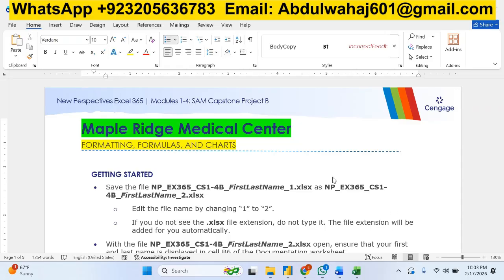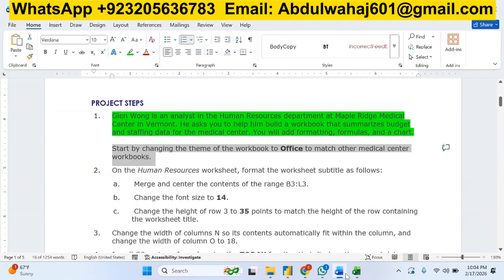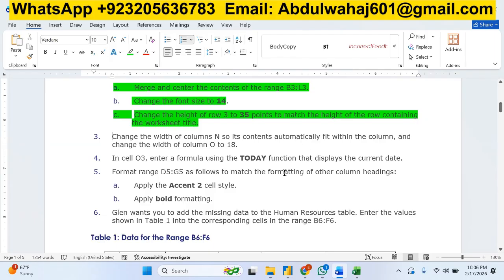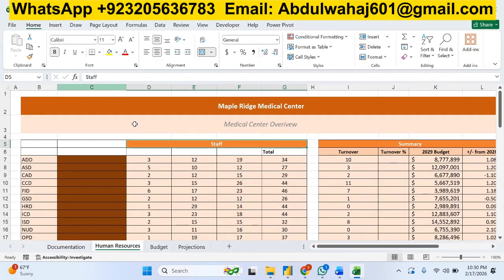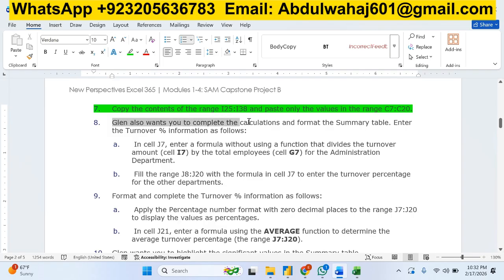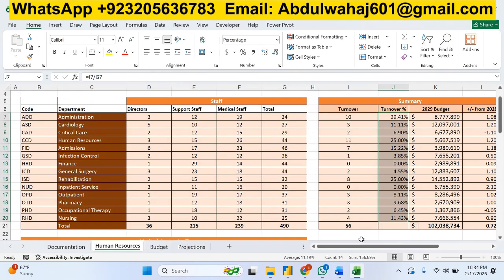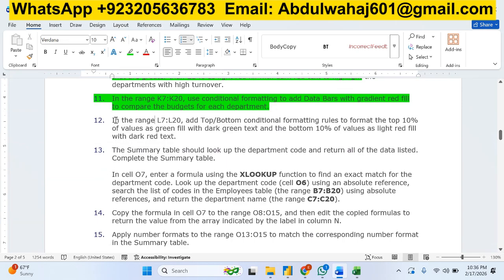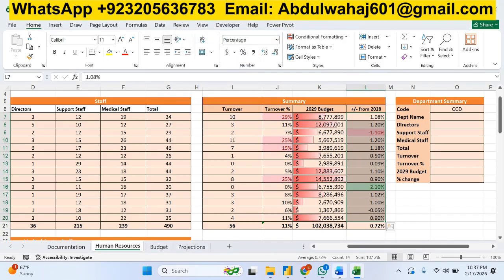Maple Ridge Medical Center Excel Modules 1-4 SAM Capstone Project B (STEP-BY-STEP)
Complete step-by-step solution for Maple Ridge Medical Center Excel Modules 1-4 SAM Capstone Project B | New Perspectives Excel 365 within 30 minutes.

In this video, I will provide a walkthrough for Maple Ridge Medical Center Excel Modules 1-4 SAM Capstone Project B so follow along to finish step-by-step solution of your assignment fast and correctly.

PROJECT STEPS:
1. Glen Wong is an analyst in the Human Resources department at Maple Ridge Medical Center in Vermont. He asks you to help him build a workbook that summarizes budget and staffing data for the medical center. You will add formatting, formulas, and a chart.

Start by changing the theme of the workbook to Office to match other medical center workbooks.
2. On the Human Resources worksheet, format the worksheet subtitle as follows:
a.  Merge and center the contents of the range B3:L3.
b.  Change the font size to 14.
c.  Change the height of row 3 to 35 points to match the height of the row containing the worksheet title.
3. Change the width of columns N so its contents automatically fit within the column, and change the width of column O to 18.
4. In cell O3, enter a formula using the TODAY function that displays the current date.
5. Format range D5:G5 as follows to match the formatting of other column headings:
a.  Apply the Accent 2 cell style.
b.  Apply bold formatting.
6. Glen wants you to add the missing data to the Human Resources table. Enter the values shown in Table 1 into the corresponding cells in the range B6:F6.
Table 1: Data for the Range B6:F6

  B C D E F
6 Code Department Directors Support Staff Medical Staff

7. Copy the contents of the range I25:I38 and paste only the values in the range C7:C20.
8. Glen also wants you to complete the calculations and format the Summary table. Enter the Turnover % information as follows:
a.  In cell J7, enter a formula without using a function that divides the turnover amount (cell I7) by the total employees (cell G7) for the Administration Department.
b.  Fill the range J8:J20 with the formula in cell J7 to enter the turnover percentage for the other departments.
9. Format and complete the Turnover % information as follows:
a.  Apply the Percentage number format with zero decimal places to the range J7:J20 to display the values as percentages.
b.  In cell J21, enter a formula using the AVERAGE function to determine the average turnover percentage (the range J7:J20).
10. Glen wants you to highlight the significant values in the Summary table.

In the range J7:J20, add a Highlight Cells conditional formatting rule that formats cells that are greater than 15% as light red fill with dark red text to highlight the departments with high turnover.
11. In the range K7:K20, use conditional formatting to add Data Bars with gradient red fill to compare the budgets for each department.
12. In the range L7:L20, add Top/Bottom conditional formatting rules to format the top 10% of values as green fill with dark green text and the bottom 10% of values as light red fill with dark red text.

TIMESTAMPS
0:01 Introduction and overview - Excel Module 1 to 4 SAM Capstone Project P Maple Ridge Medical Center Formatting Formulas and Charts
1:00 Step 1 - Change workbook theme to Office from Page Layout tab
1:48 Step 2 - On Human Resource worksheet merge and center range B3 to L3, change font size to 14, change row 3 height to 35
3:07 Step 3 - Auto fit column N width, change column O width to 18
4:01 Step 4 - In cell O3 enter TODAY function formula to display current date
4:38 Step 5 - Format range D5 to G5 with Accent 2 cell style and border formatting
5:22 Step 6 - Enter values from table one into range B6 to F6
5:53 Step 7 - Copy range I25 to I38 and paste values only into range C7 to C20
6:34 Step 8 - In cell J7 enter formula dividing turnover I7 by G7, fill range J8 to J20 with same formula
7:51 Step 9 - Apply percentage number format with zero decimal places to range J7 to J20, enter AVERAGE function in J21 for range J7 to J20
10:44 Step 10 - Add conditional formatting rule to range J7 to J20 highlighting cells greater than 15 percent with light red fill and dark red text
10:44 Step 11 - Add data bars with gradient red fill conditional formatting to range K7 to K20
11:31 Step 12 - Add top 10 percent conditional formatting with green fill and bottom 10 percent with light red fill to range L7 to L20
12:19 Closing - Summary, outro, contact info

100% Score, Timely Delivery, Affordable Price, 24/7 Availability, and Customer Satisfaction